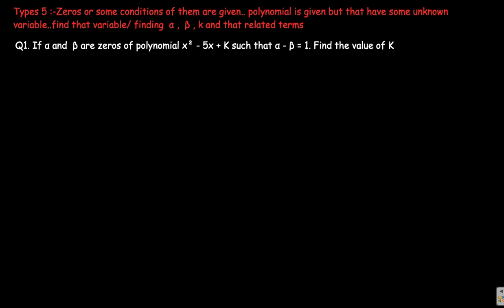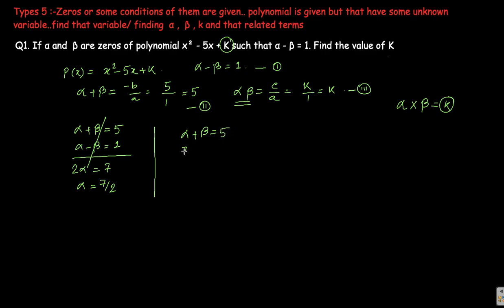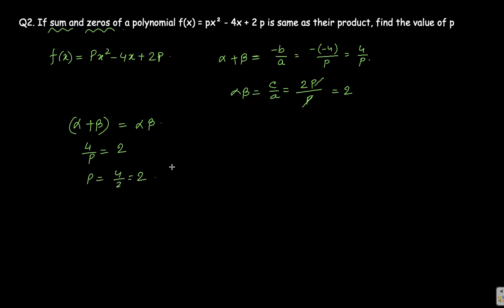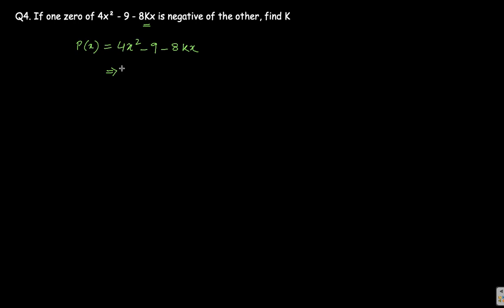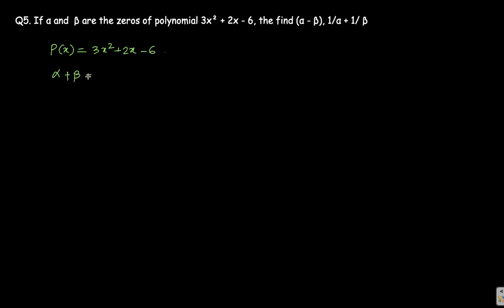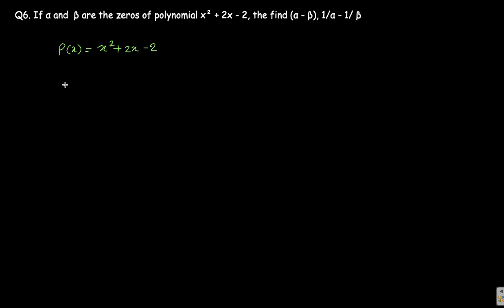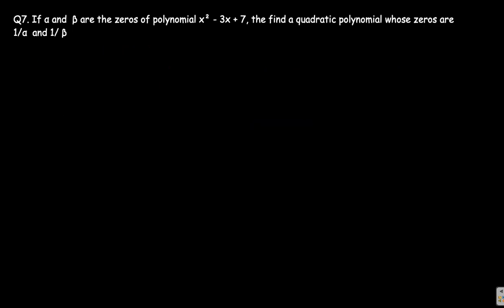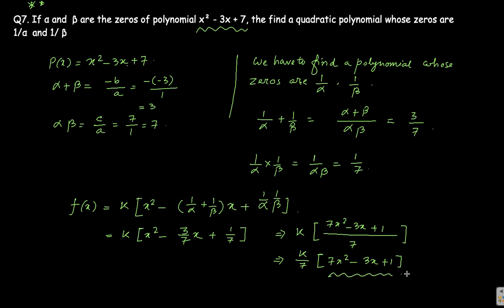CBSE Class - X 2025 || Polynomial Part II CBSE Math || Common for 2025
This video is designed for your upcoming CBSEClass - X Board Exam 2025, CBSE Math Class X, Class - X CBSE Math 2025,